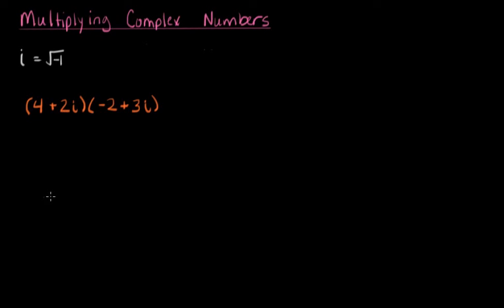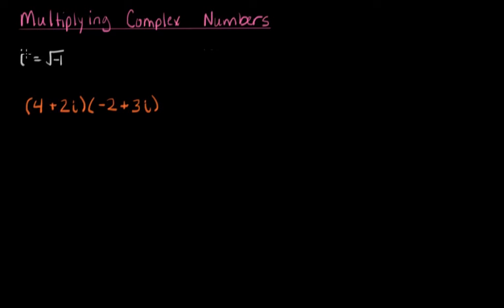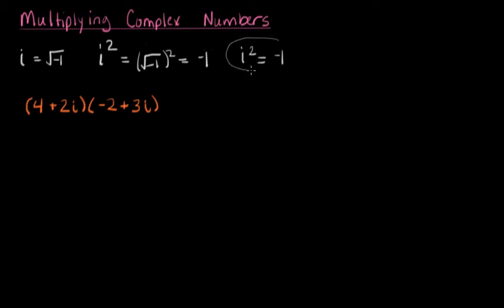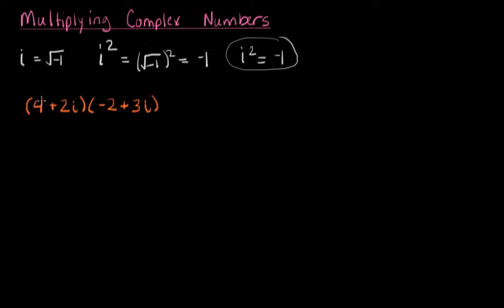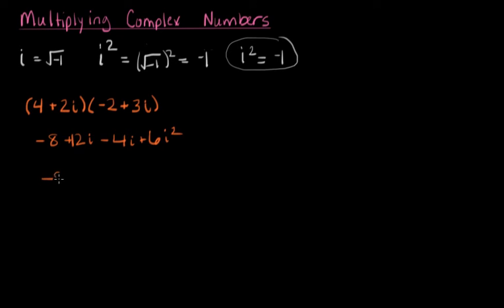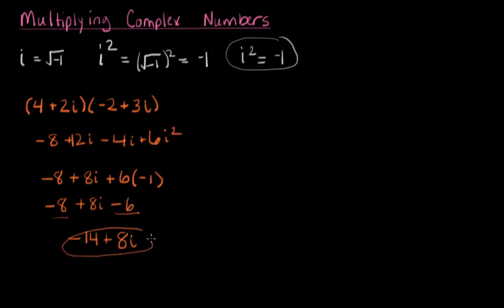Multiplying complex numbers